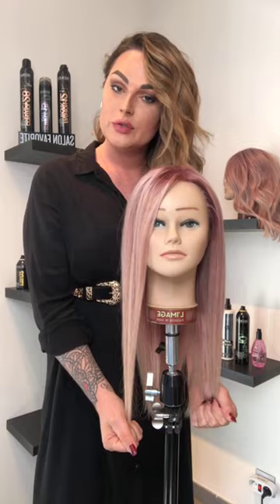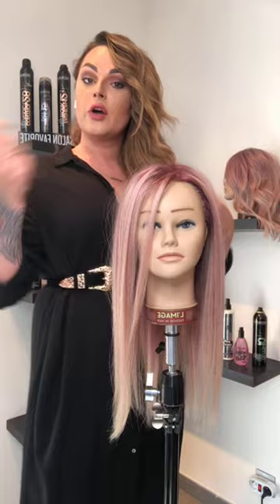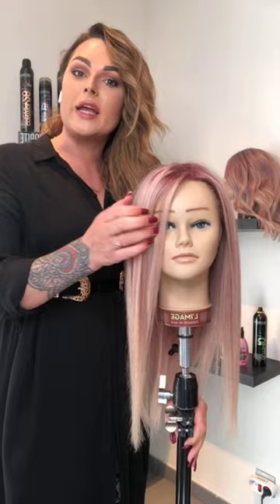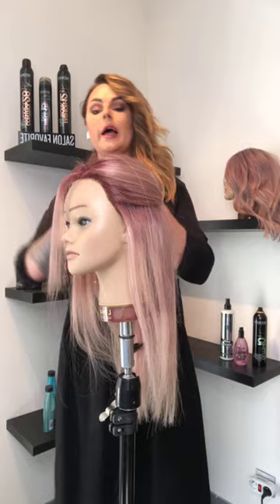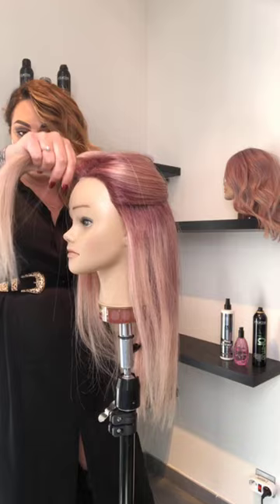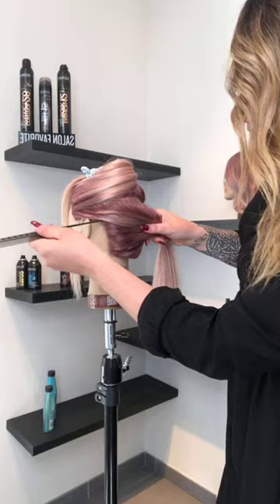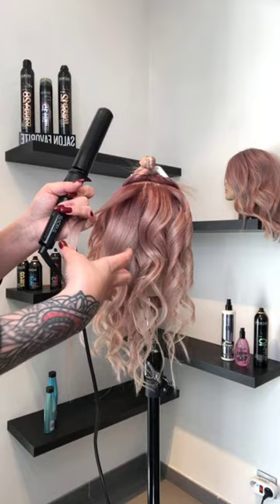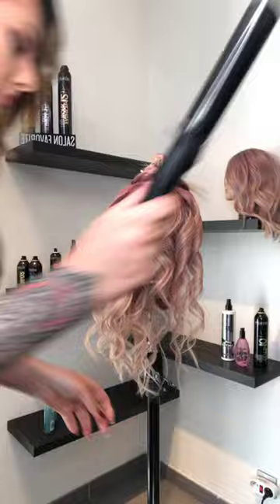PRINCIPLES OF FINISHING BY GLENNDA ROMMELAERE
Technieken toepassen om uw vaardigheden te verbeteren. Voldoen aan de eisen van de klant met sterke fundamentele kennis.

Appliquez les techniques pour améliorer vos connaissances. Répondez aux demandes de vos clients grâce à de solides compétences de base.

Go follow her on instagram: @glenndaredken